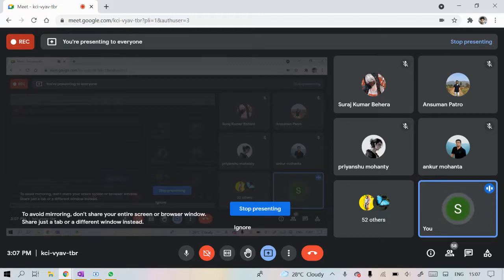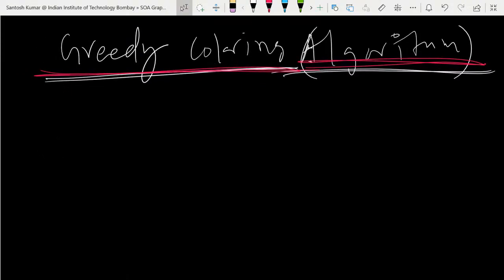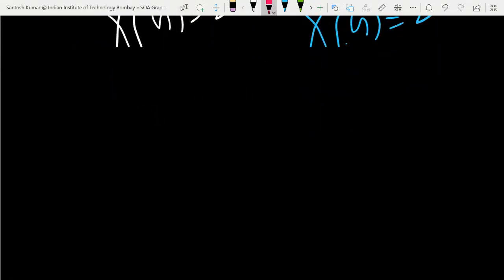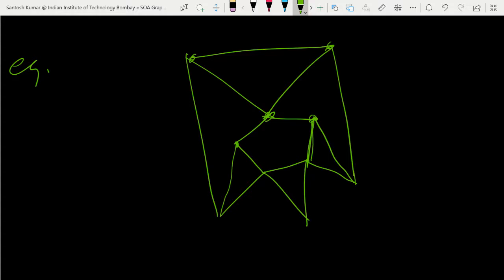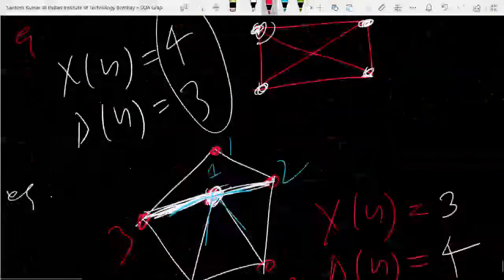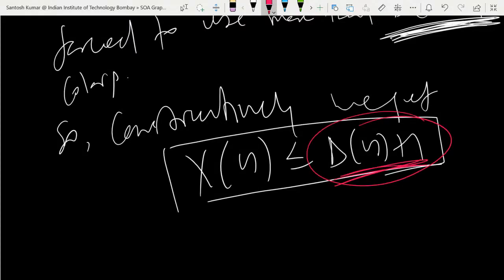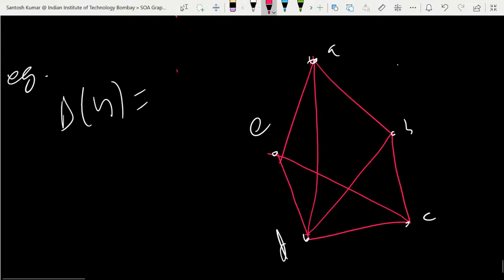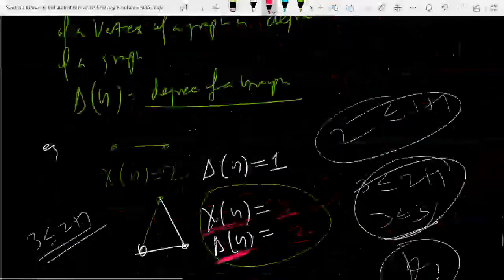Graph Theory | Lecture- 6 | Upper Bound of Chromatics Number | Coloring of Graph | Mathstats